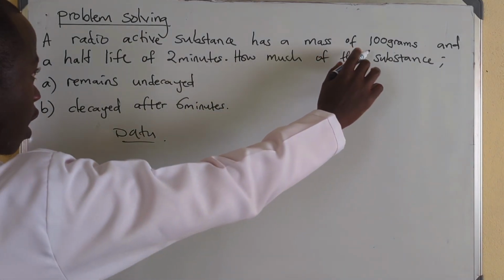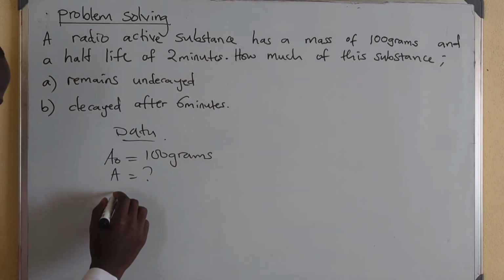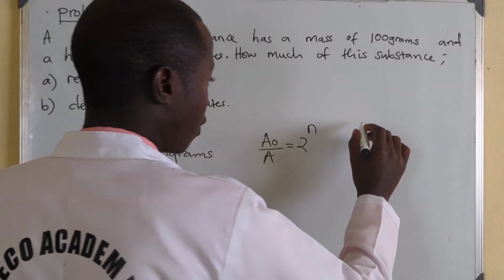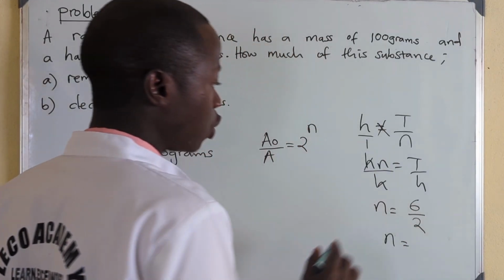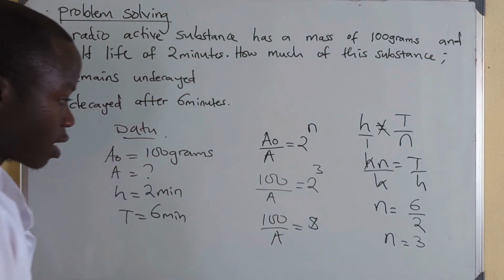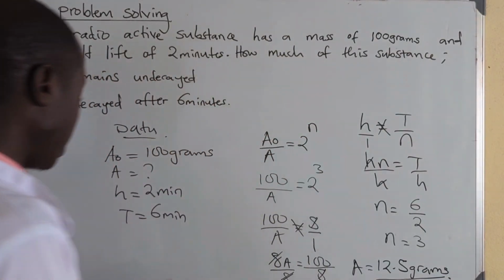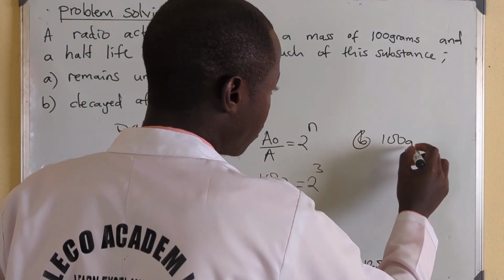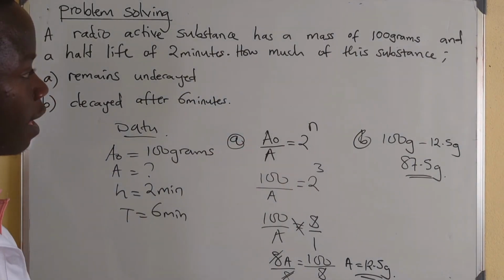Half-life... Physics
half life